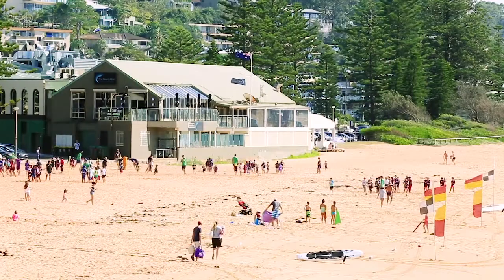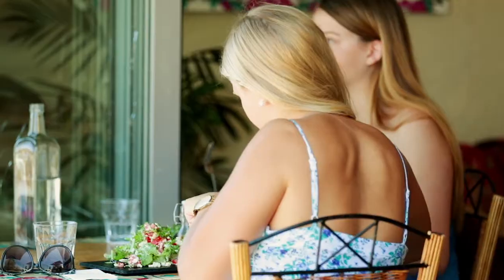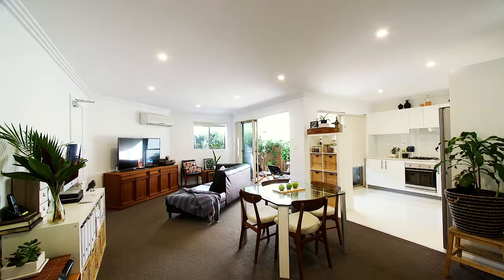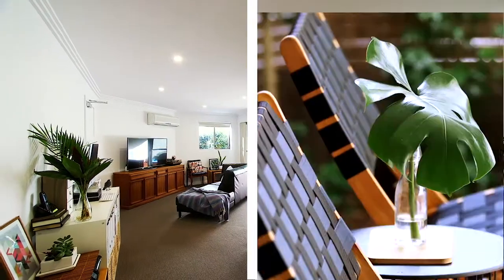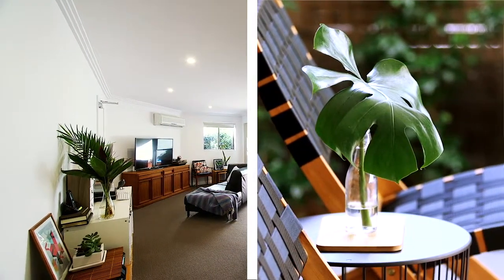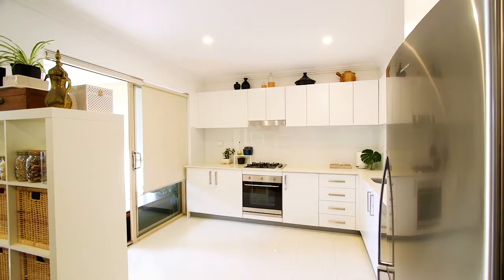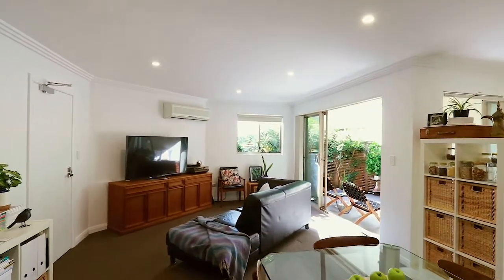SOLD 9/16-18 Frazer Street, Collaroy | Clarke & Humel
SOLD!! By Garry Greco

Distinguished by its spacious interiors, sleek finishes and sunlit alfresco entertaining areas, this fabulous garden apartment embraces everything there is to love about modern coastal living. Nestled in a contemporary security building, its peaceful cul-de-sac setting is two minutes barefoot to the beach and an easy stroll to shops and eateries.